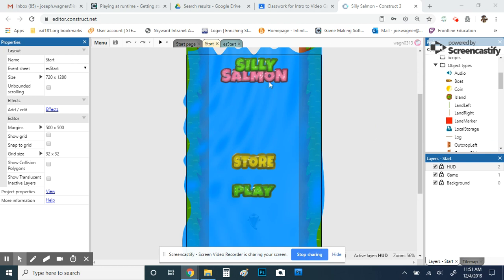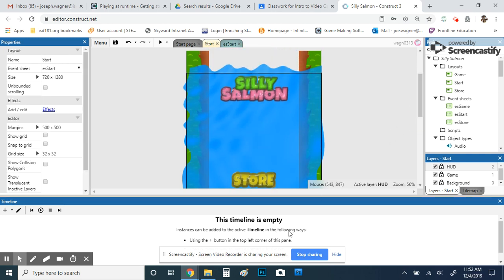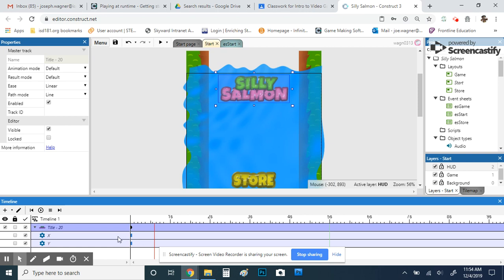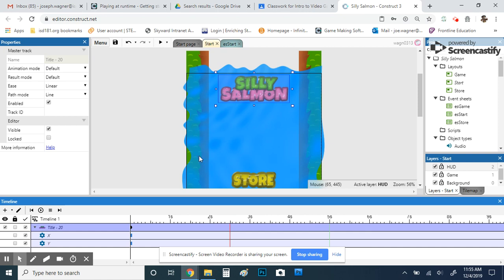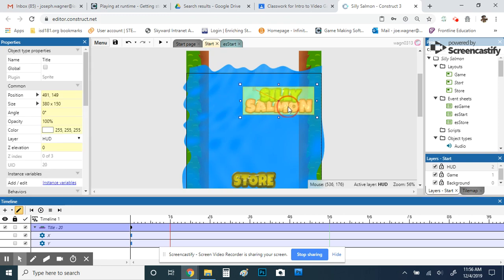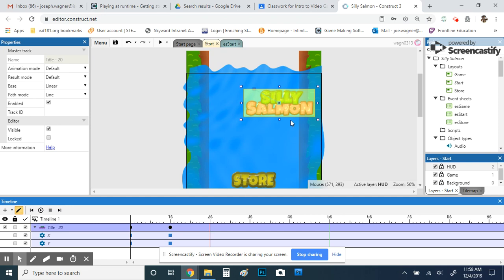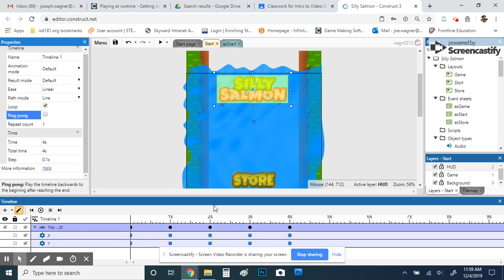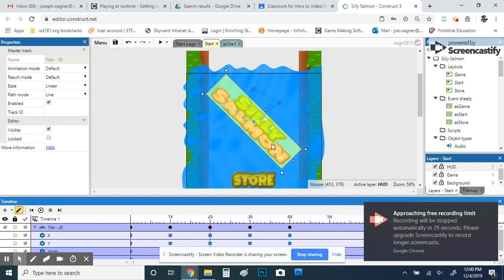Silly Salmon Bonus: Timelines Demo 1